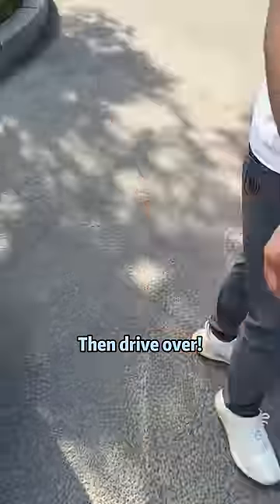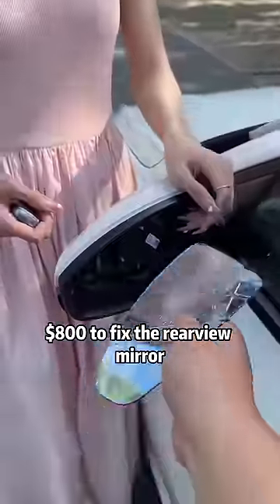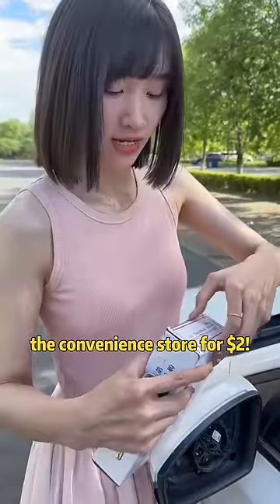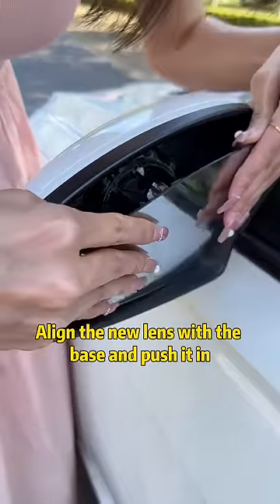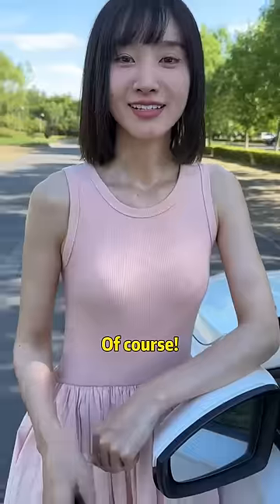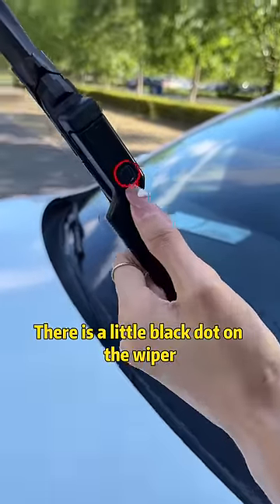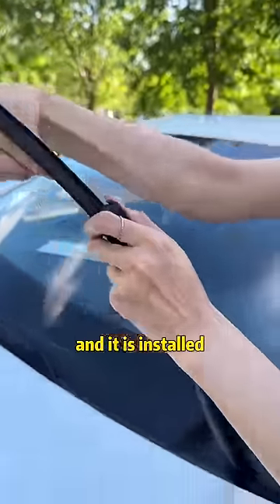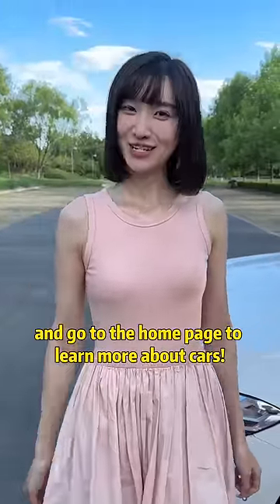Repairing the rearview mirror meets a black-hearted businessman!car